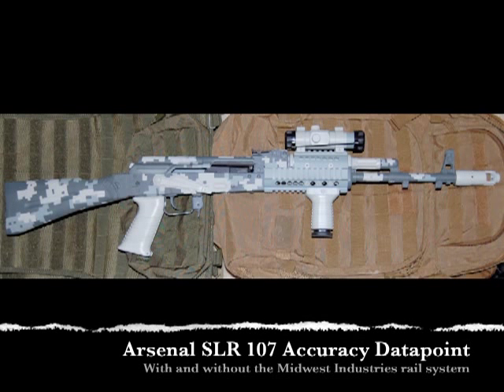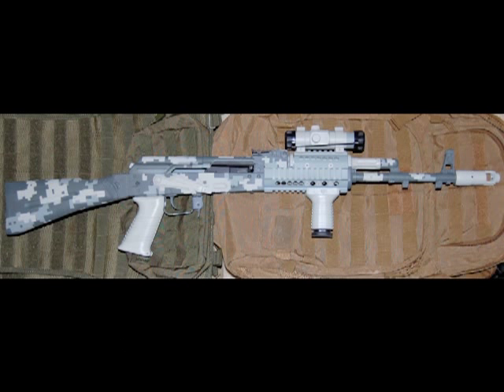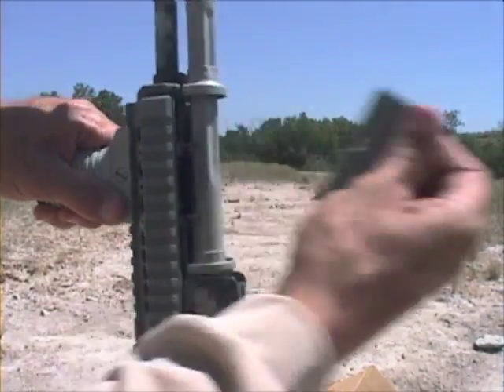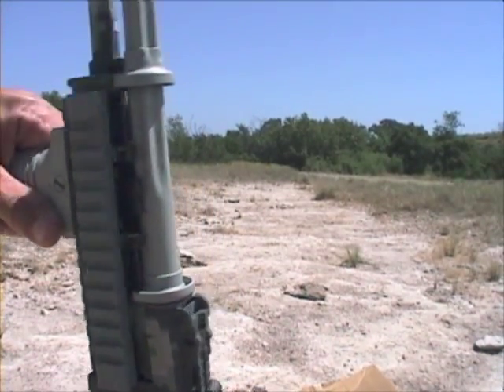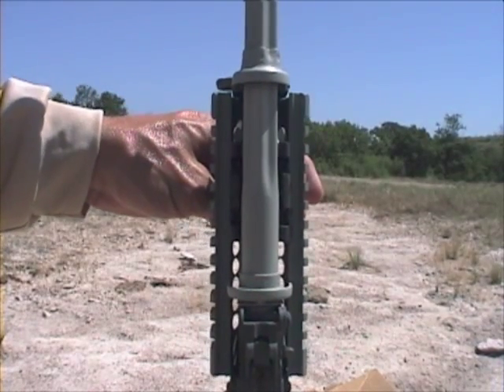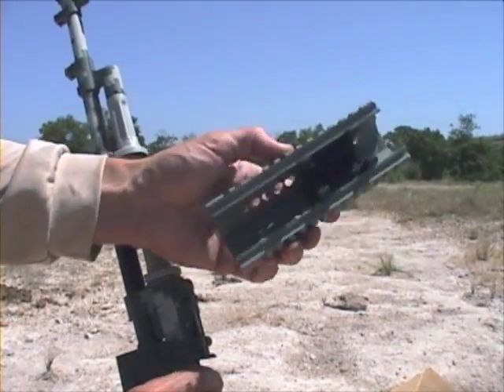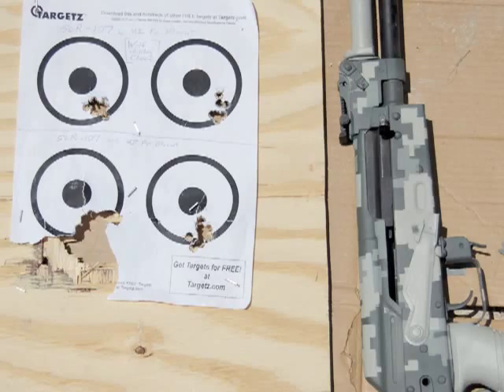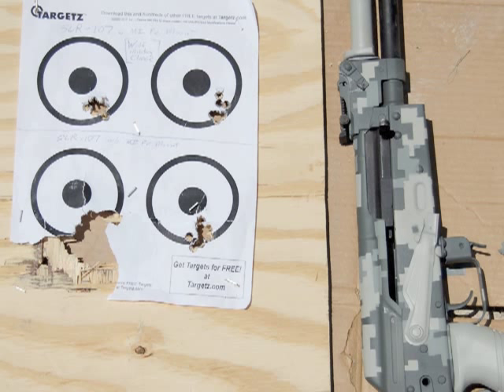Arsenal SLR 107 Accuracy Data Point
A quick datapoint regarding the accuracy potential of the SLR 107 with and without the Midwest Industries Inc. quad rail mount for the AK-47.  The MI rail is barrel mounted and I wanted to know if that would affect the gun's accuracy.  Testing was done at 30 yds, prone, slow fire, and using iron sights.
Results:  At such short distances, there's no apparent difference to me.  Unfortunately, proving this test at 100 or 200 yds becomes extremely difficult due to the course iron sights and heavy trigger.  Perhaps a barrel mounted laser system would aid in accurate long distance aiming but the test is trying to avoid barrel mounted "anything".  For this particular gun, in lieu of a scope rail, I'll keep the MI mount to provide a solid platform for the Adco A-30 red dot.